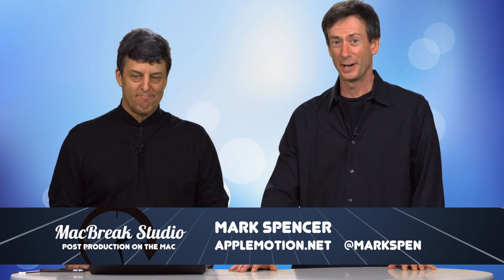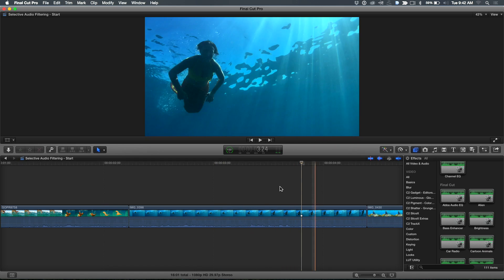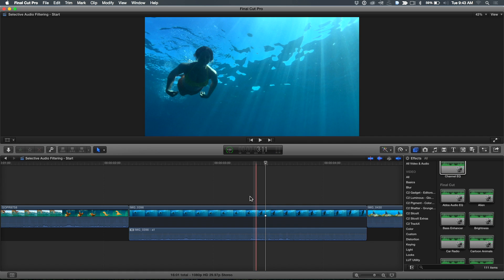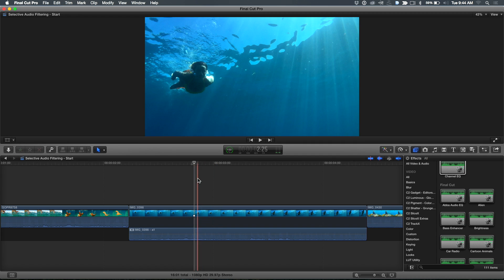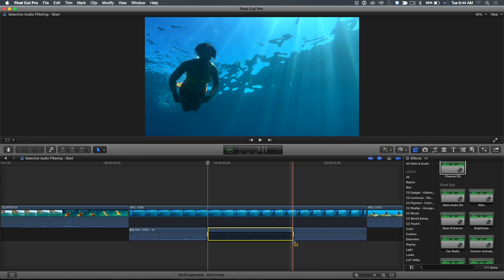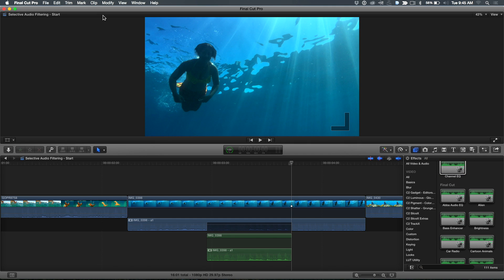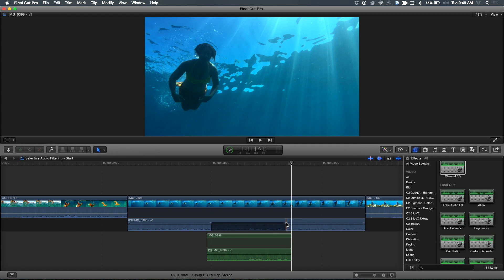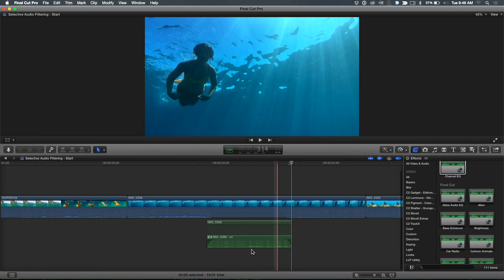MacBreak Studio Ep 362: Selective Audio Filtering in Final Cut Pro X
In this week's episode of MacBreak, Steve demonstrates how to selectively add audio filters to specific sections of your audio clip.

The BEST Final Cut Pro X and Motion Training ON THE PLANET
can be found here: